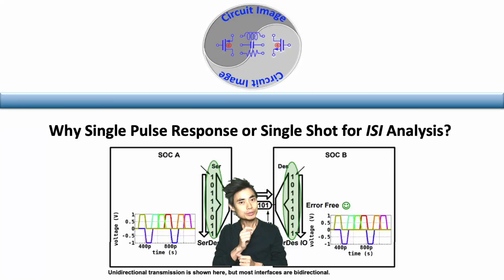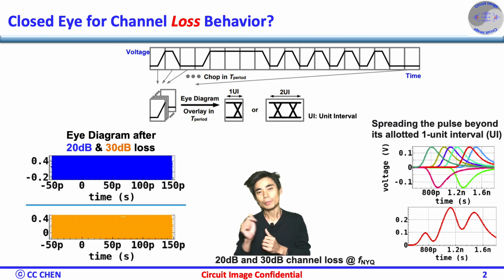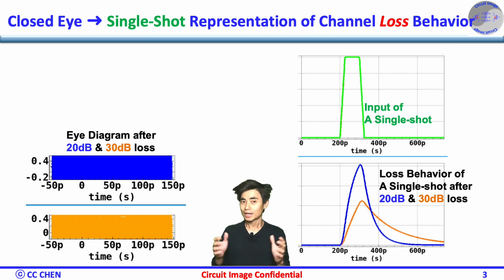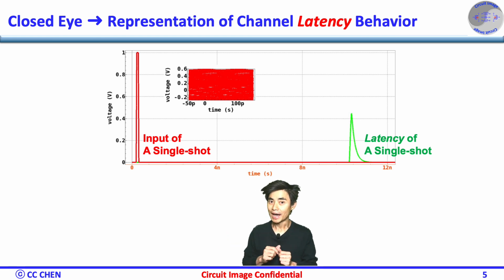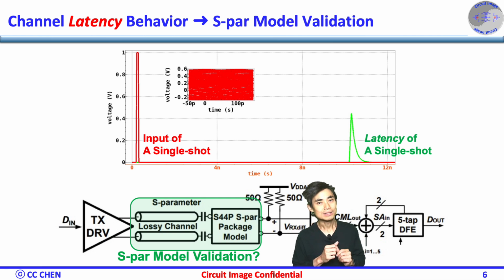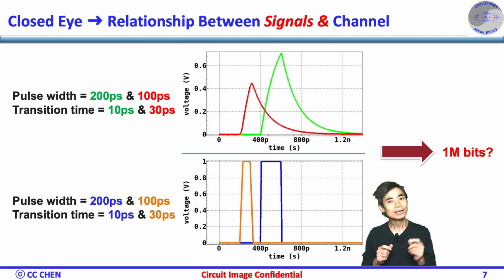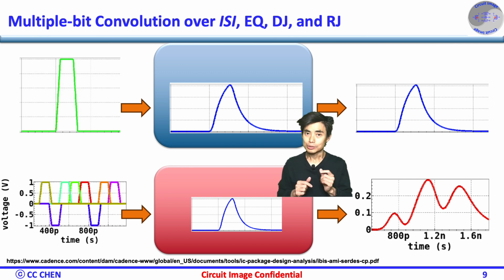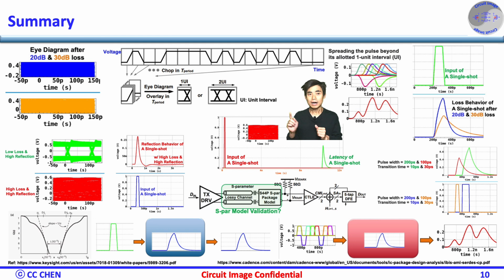Why Single Pulse Response or Single Shot for ISI Analysis?​